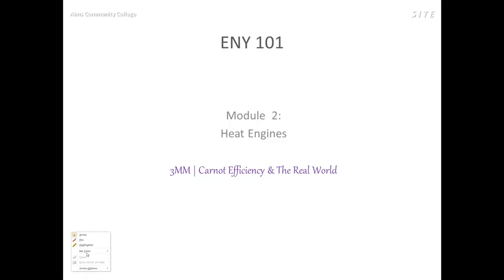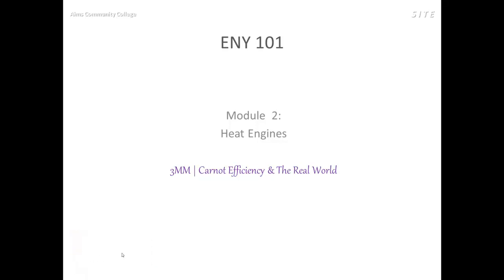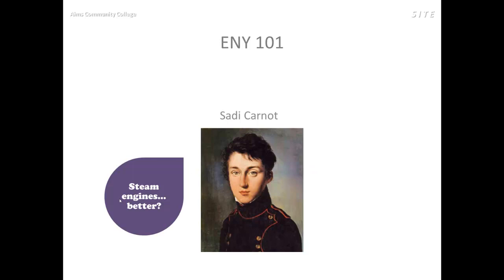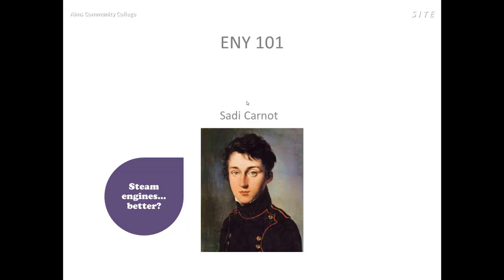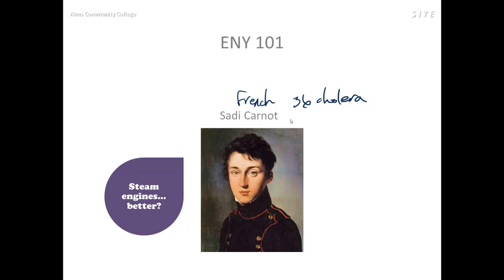ENY 101 Module 2 3MM 5 Carnot Efficiency and the Real World